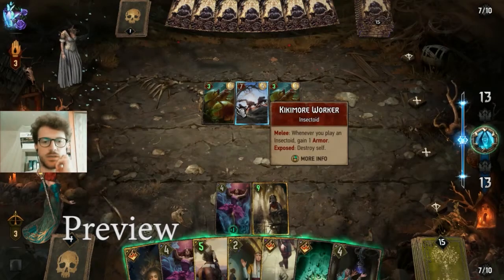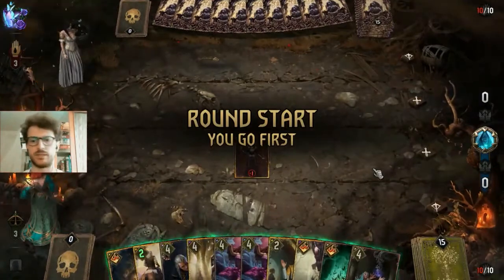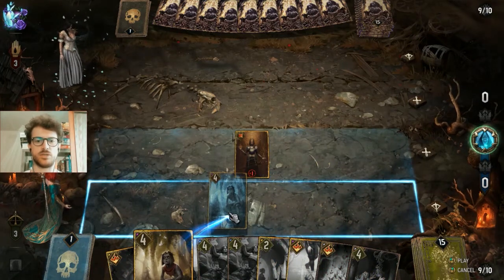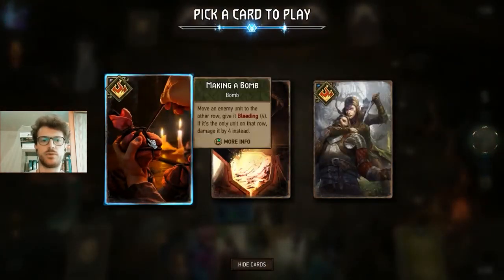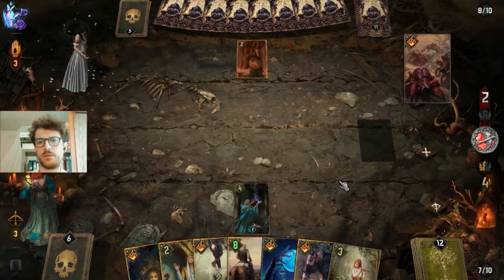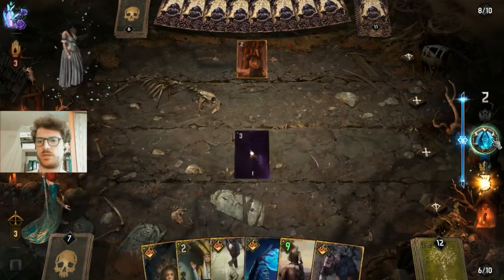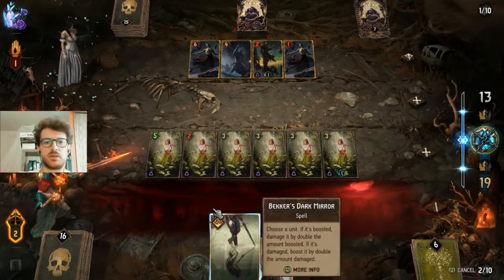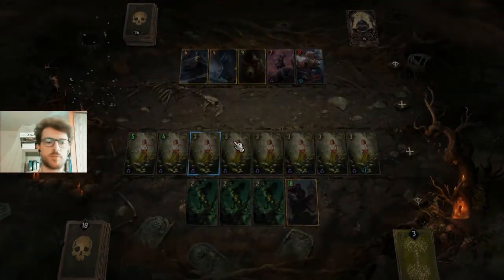Finding the counter strategy - ST Precision Strike VS MO Blood Scent [Gwent 9.2]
Ok, finding an off meta deck many times means a free win.
But many times means a lot of trouble.
Also because you cannot really understand what is going on, or maybe you are not used to play against it anymore.
The key part, however, no matter what deck you are facing, is just to get the right way to (maybe indirectly) counter their strategy.
For instance, against bleeding veiled units are ideal. So why not force out the removals and then go for a Whisperers spamming strategy? Maybe even sacrificing some vitality value from the orbs for the greater good.
Sounds good to me...

0:00 - Preview
0:36 - Round 1
6:50 - Round 2
12:23 - Round 3
20:37 - Outro